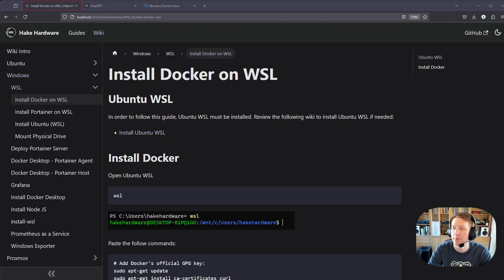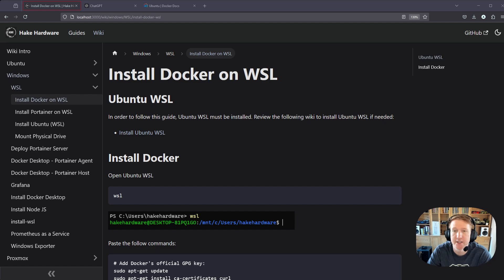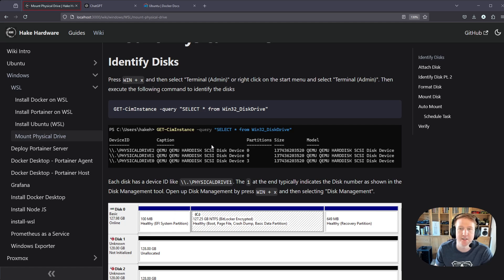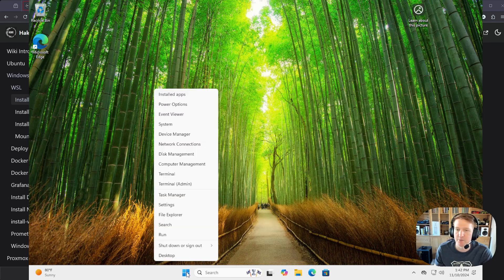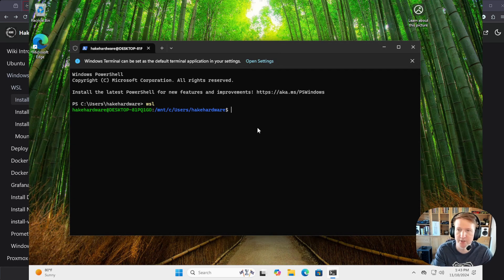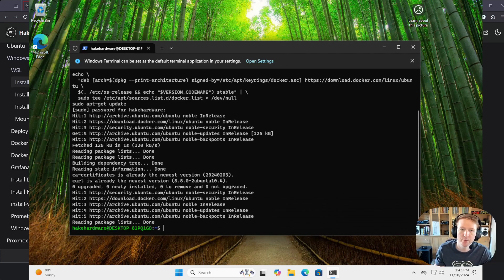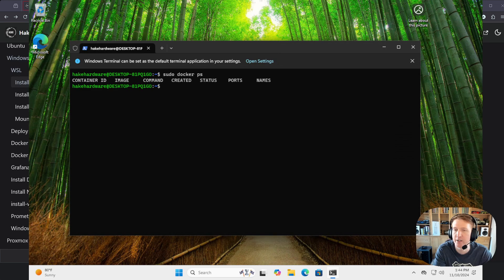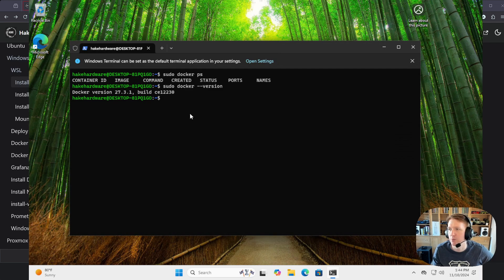Windows 11 - Install Docker on WSL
In this video I go over how to install Docker on Ubuntu WSL. I prefer this over Docker Desktop. Combined with Portainer it is a super easy way to get Docker running on Windows efficiently!

Note that I do not cover in the video how to keep Docker running when the Terminal is closed (WSL will stop the Ubuntu VM) but it is covered in the Wiki.